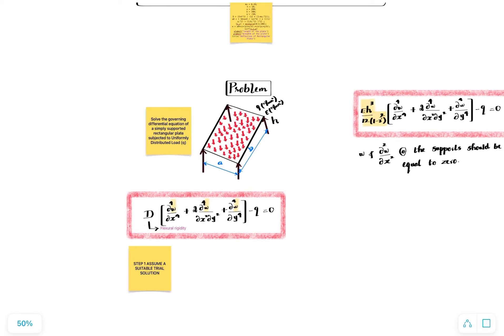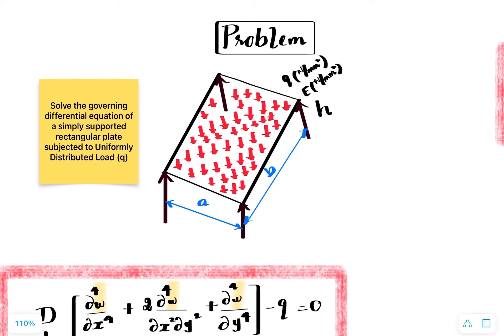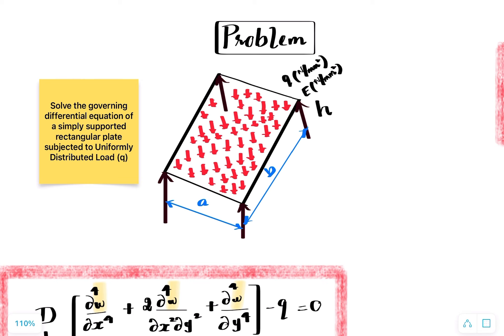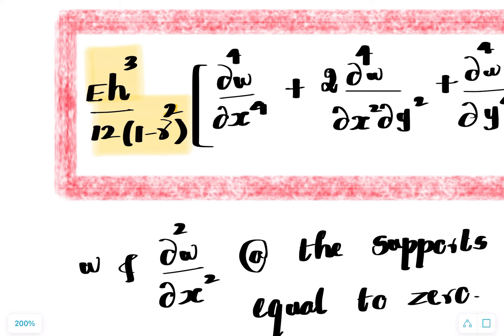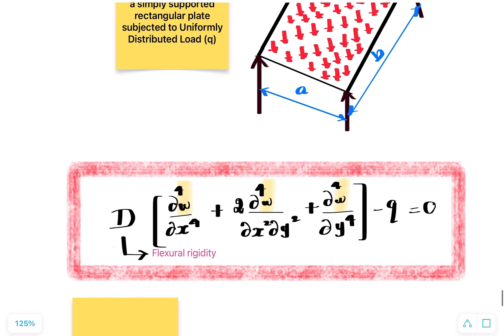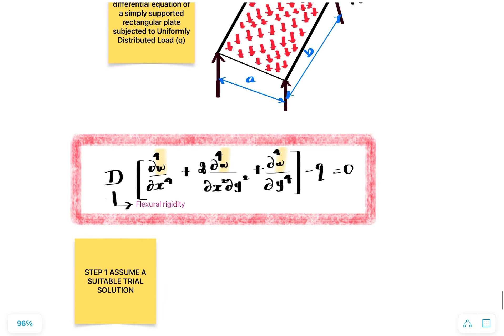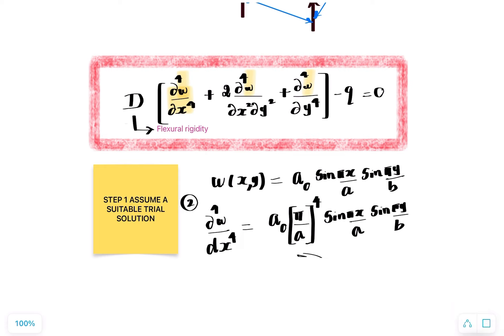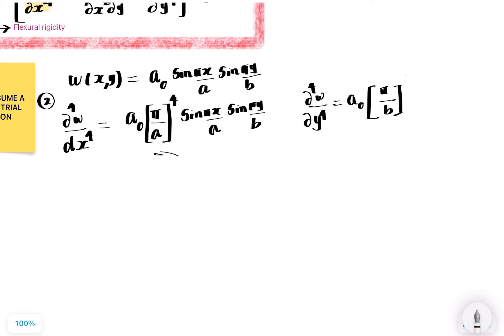Solving the Differential Equation of rectangular plate by Galerkin’s weighted residual method